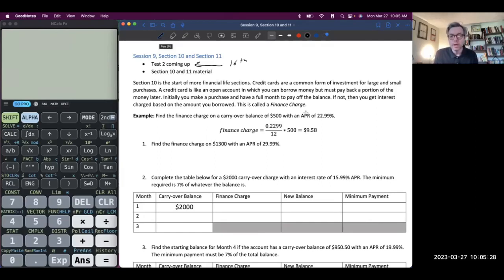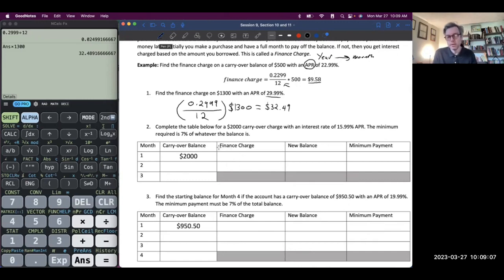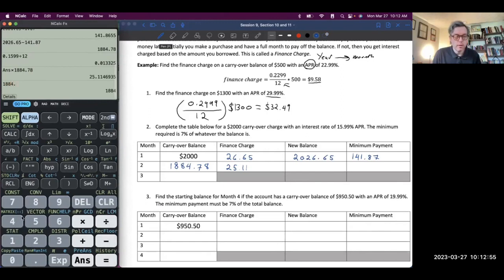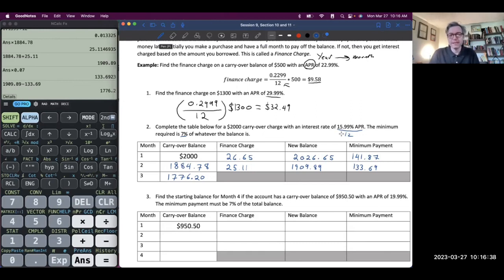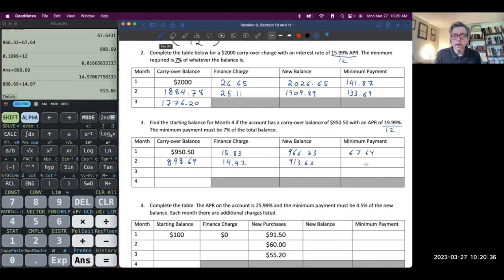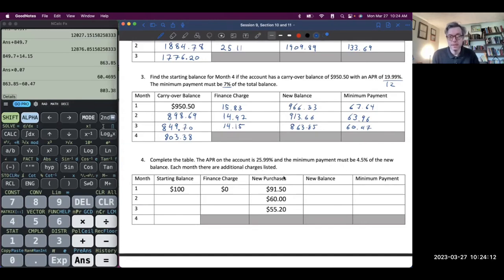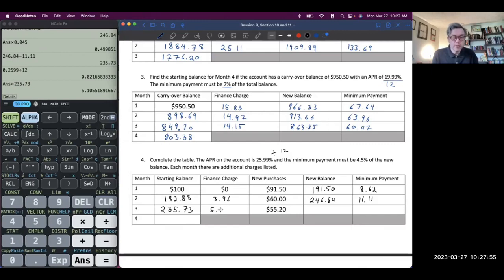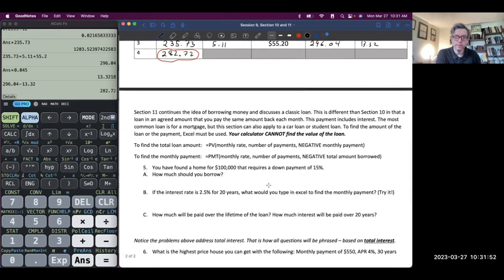Finance Charge and Credit Cards Math-123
How to find Finance charge with credit cards.